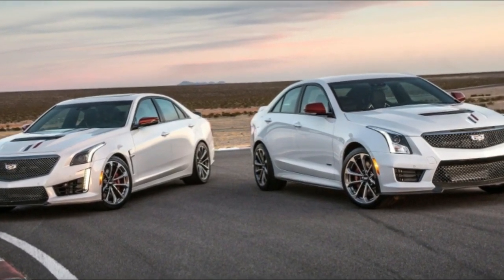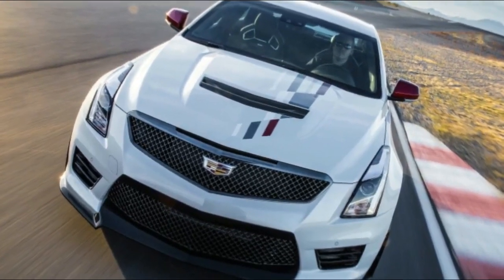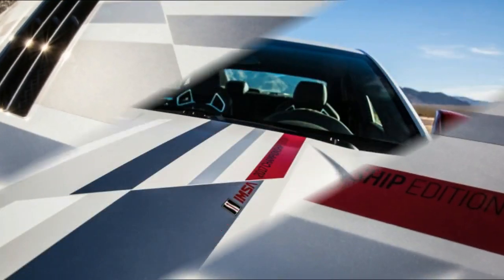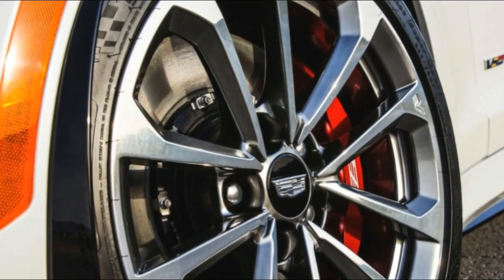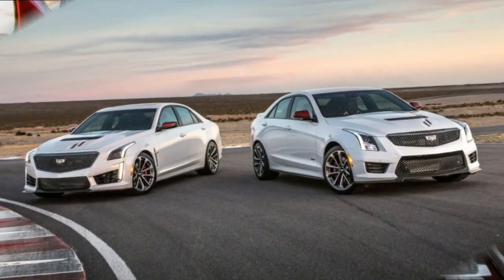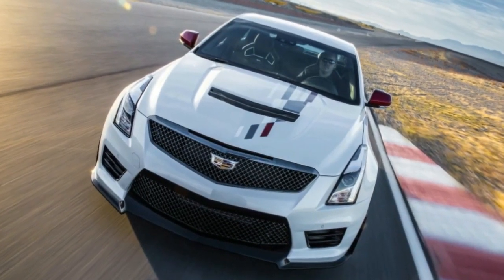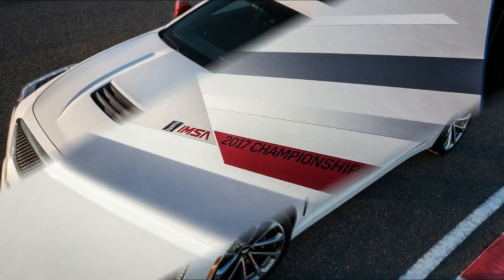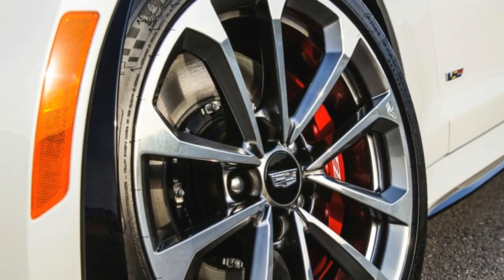NEW 2018 Cadillac CTS-V Sedan Review and Changes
This was Cadillac's first year of competition for its DPi-V.R. Daytona Prototype race car in the IMSA Endurance Championship, and it brought home both the manufacturer title and driver title. To celebrate the occasion, Cadillac has created special editions of its fastest road cars, the CTS-V and ATS-V, and their defining features are stickers.

Yes, the most unique part of these special Cadillacs is a decal package. But it is an attractive one, with white, gray, silver and red accents inspired by the race car. They're complemented by either a black or white paint job and red side mirrors. The rear quarter windows also get little stickers of the race car's silhouette.

Though the stickers are the defining trait of these special-edition cars, they aren't the only features. The CTS-V and ATS-V each come bundled with an array of other features such as a sunroof, the carbon fiber exterior accent package, and a red and black interior that features red-accented carbon fiber trim and Recaro seats. Available as additional options are an eight-speed automatic for the ATS-V, a performance data recorder and a suede steering wheel and shift knob.